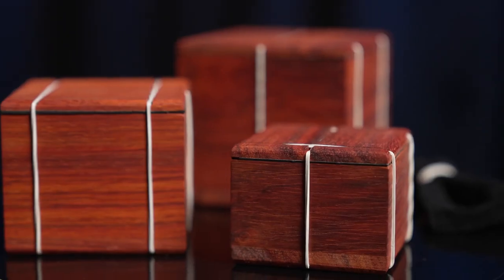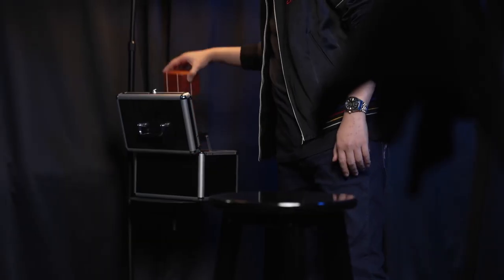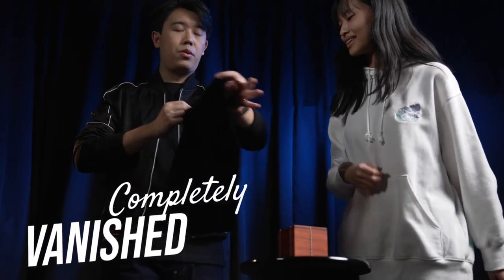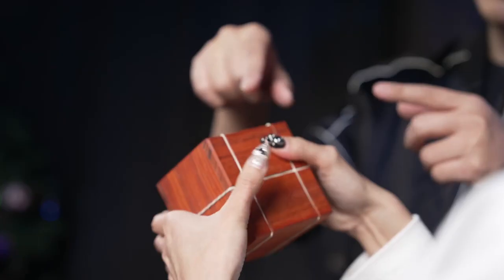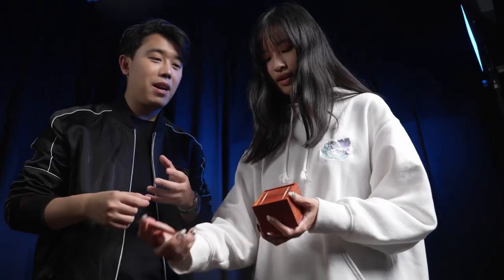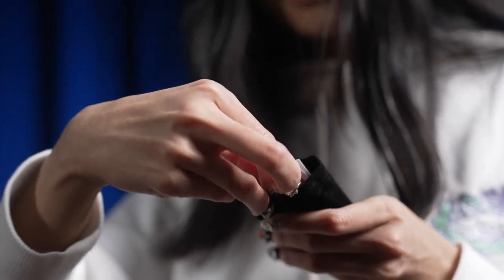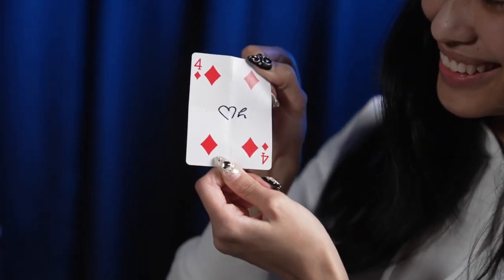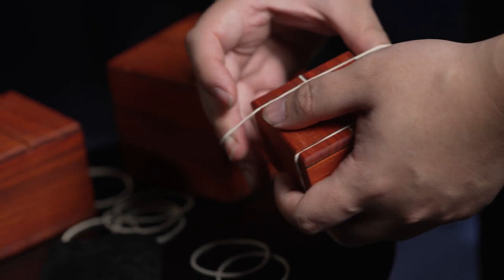4D NEST OF BOXES by Pen, Bond Lee & MS Magic | OFFICIAL TRAILER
The Nest of Boxes is one of the most powerful card to impossible location effects; here is our version of this incredible magic.

Spectators can freely pick and sign any card; it is then vanished magically. The magician then displays a beautiful wooden box wrapped with multiple rubber bands. The spectator is instructed to open the fully sealed wooden box, then realizes there is another sealed box inside. The second box is opened, and a third box is there. The last box is open showing a bag wrapped with rubber band. The spectator's card appears inside the bag as the perfect climax.

Many items can be sent to this impossible location: rings, coins, bills, small notes, and billets.

It's easy to use and very practical in any situation - truly a joy to perform with.

We are proud to present you our 4D Box.